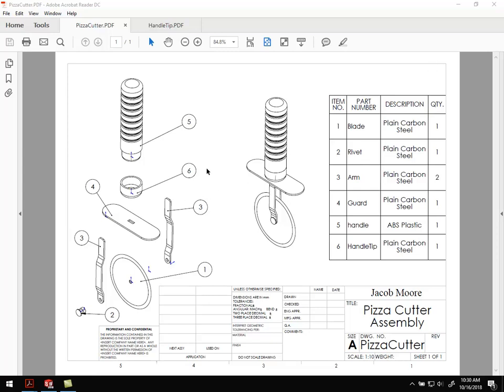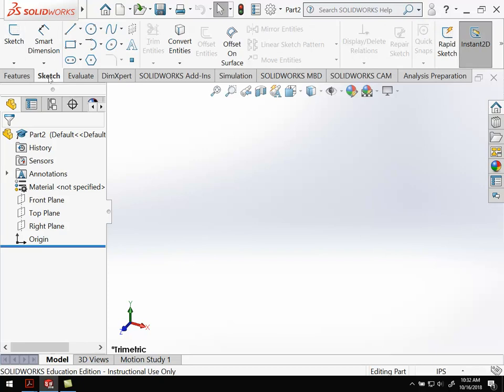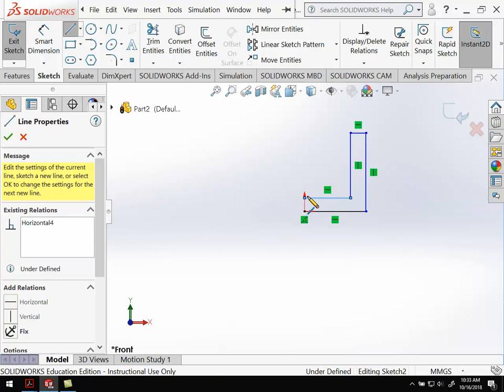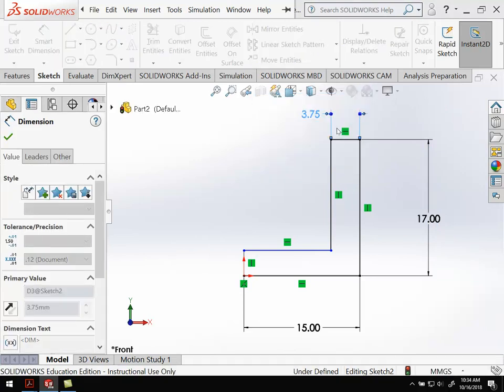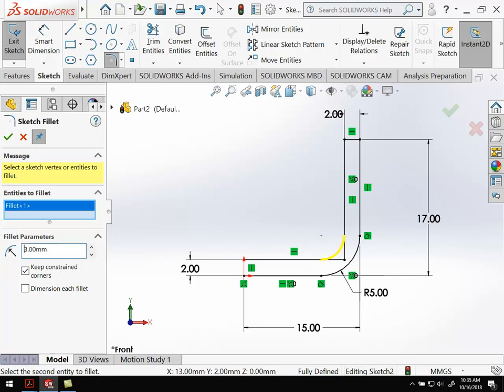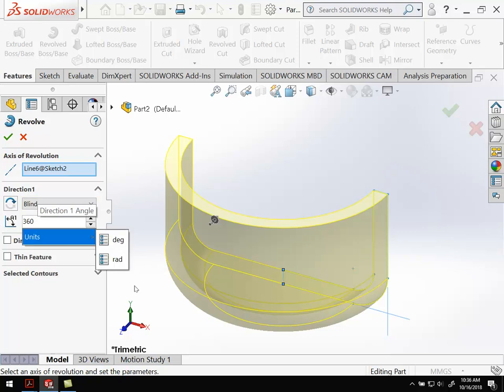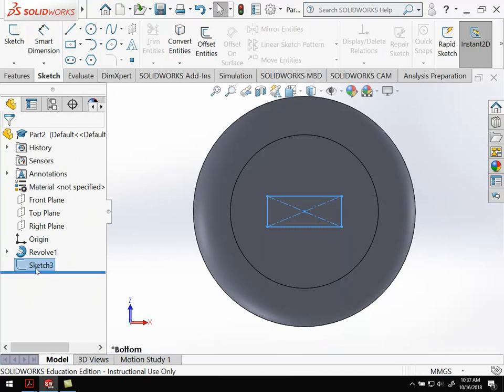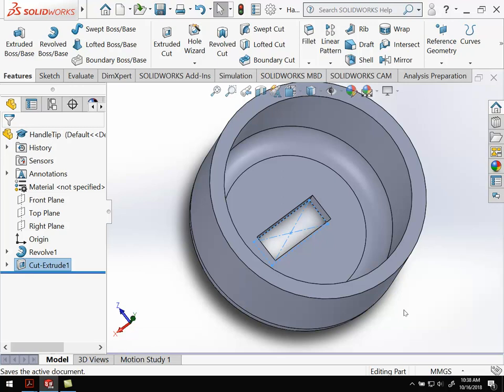Handle Tip Part - SolidWorks 2018 Tutorial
The 2nd Tutorial in the SolidWorks Video Series.